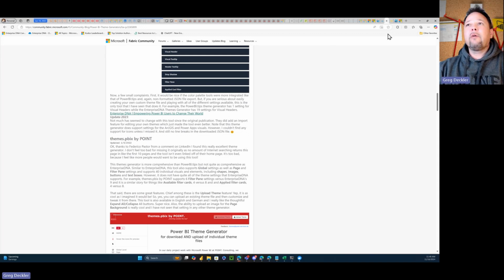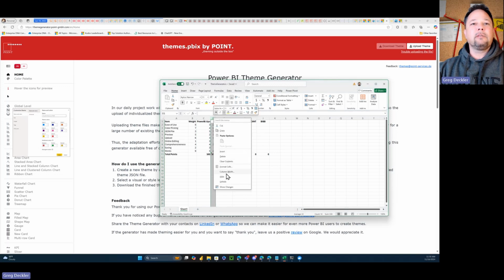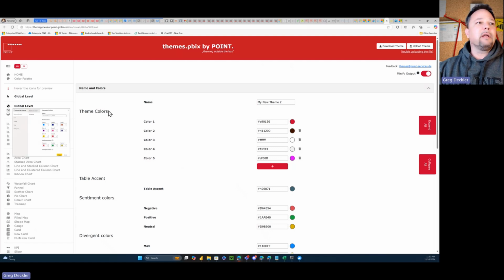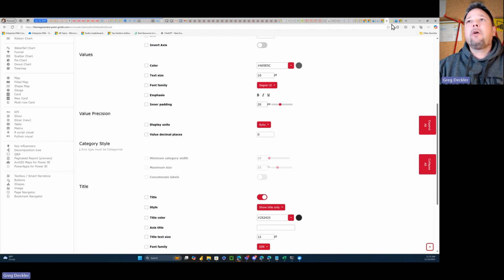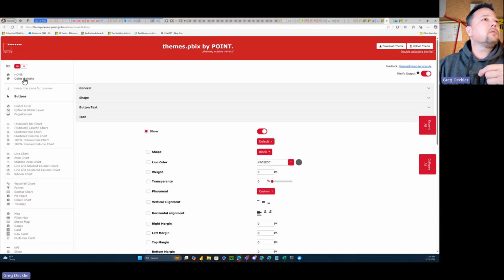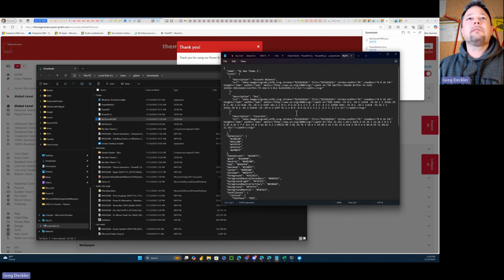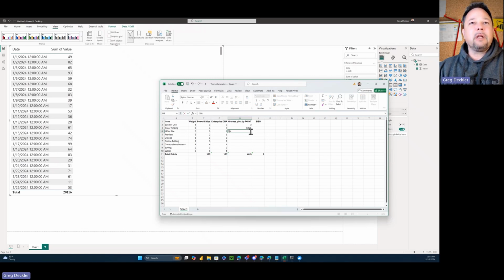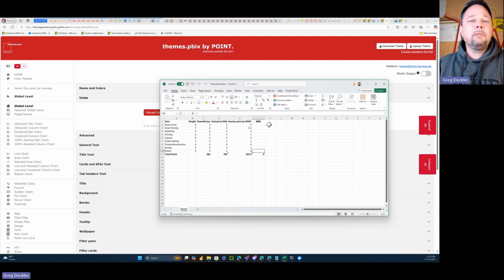MSHGQM - Theme Generators - POINT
Description:
POINT's Power BI theme generator is up next. Have always been impressed by this tool with respect to the fact that it is truly free to use without any information harvesting, etc. Let's see how it stacks up!

Books!